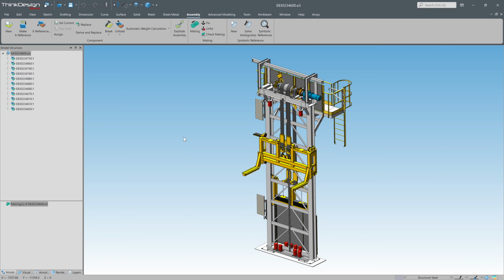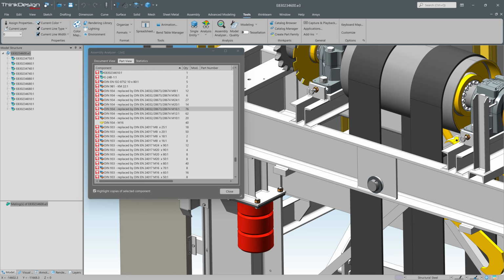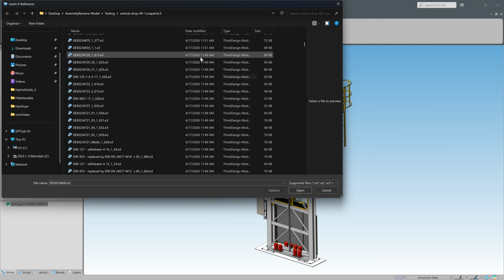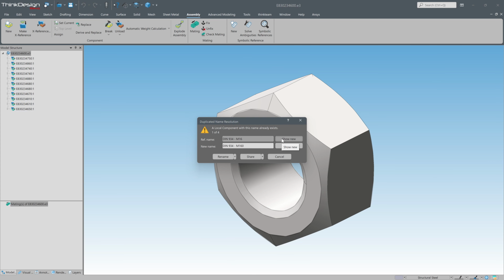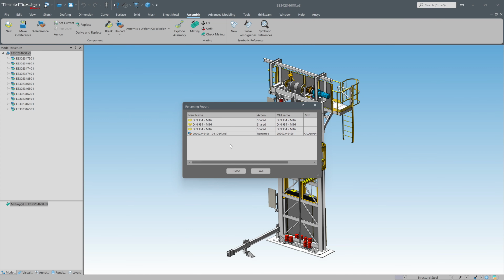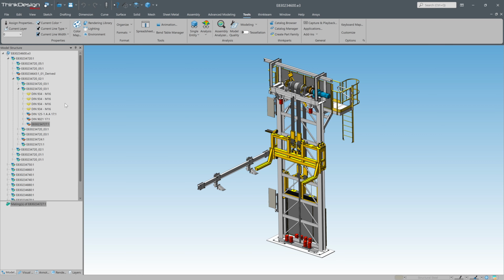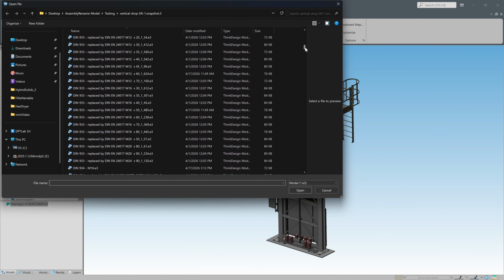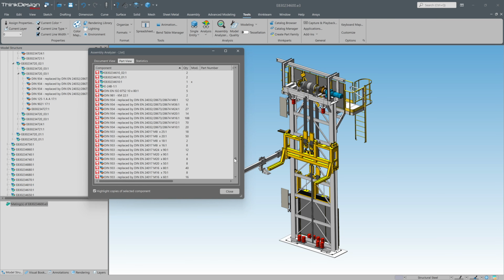Assembly Management - Duplicated Component Names with ThinkDesign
This video highlights improved usability in the dialog for resolving duplicate component name conflicts in assembly modeling.